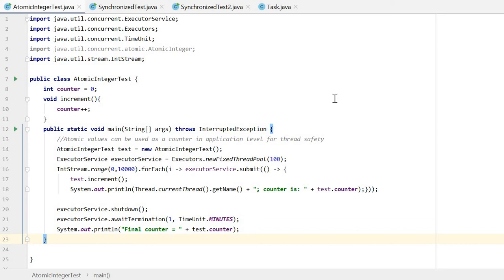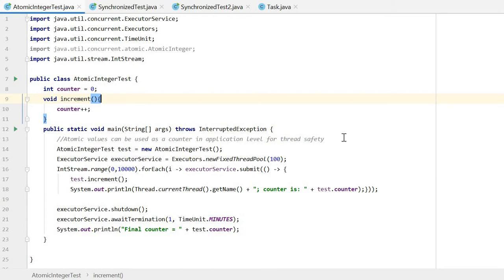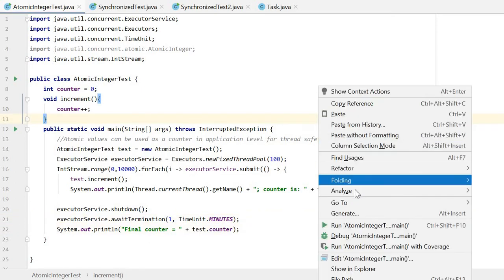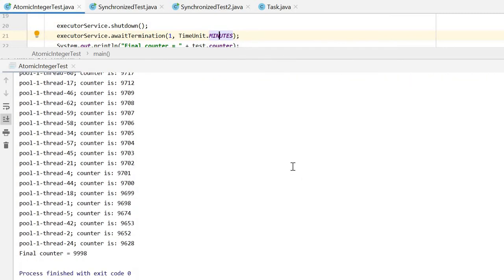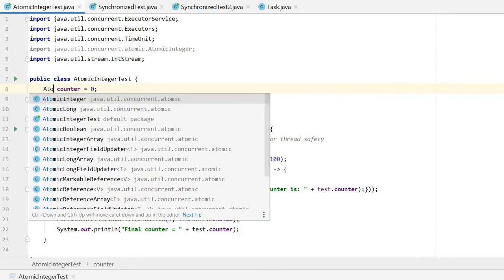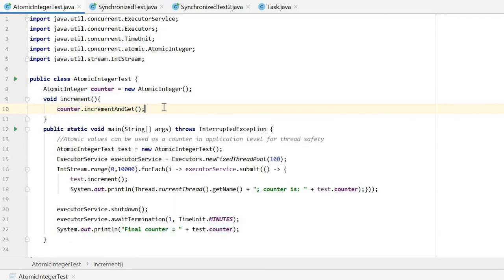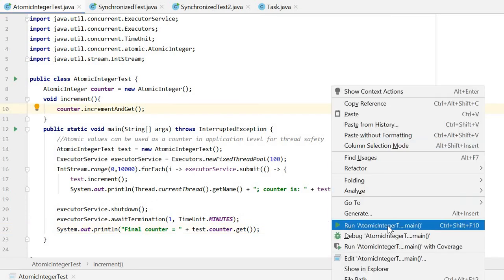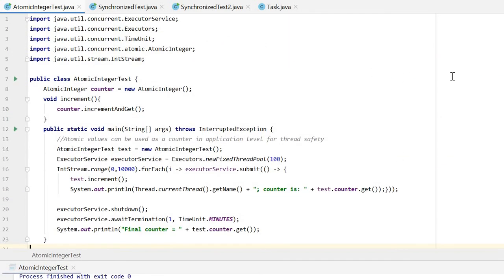Java AtomicInteger Super Simple Example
Java AtomicInteger Super Simple Example: Use Atomic values to achieve thread safety